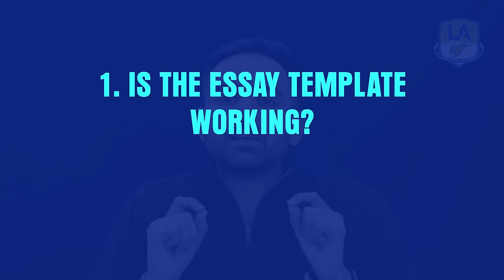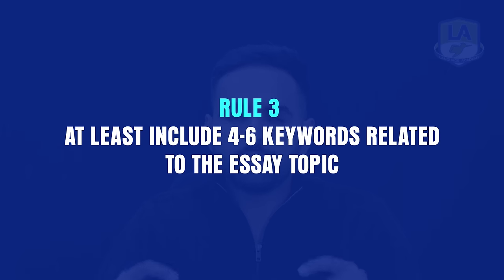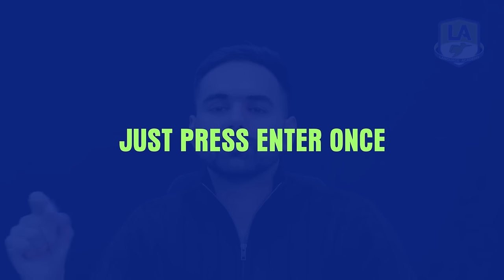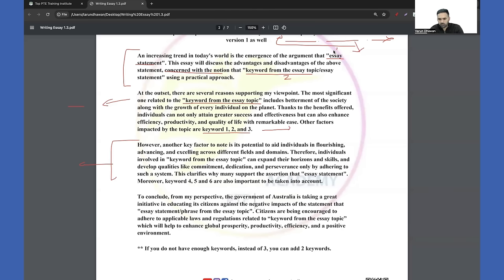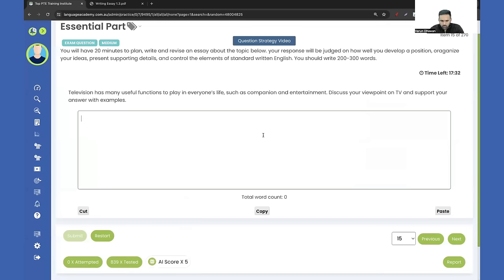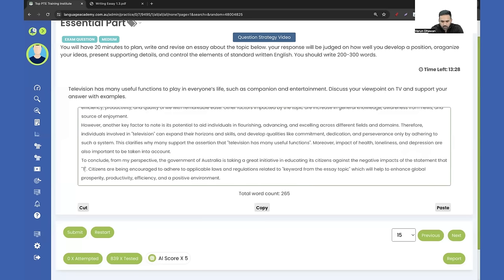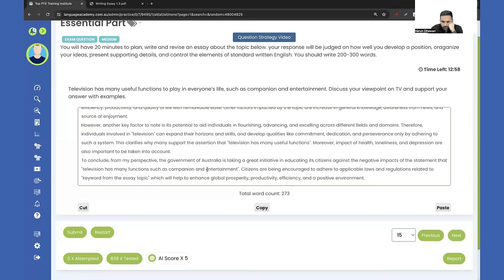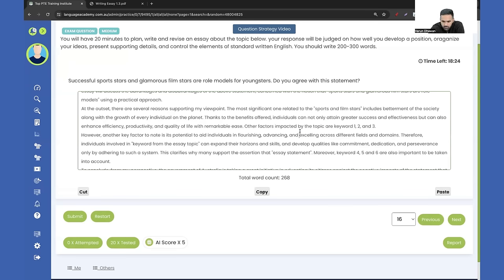2024 Strict Rules for PTE Essay | Band 6 to Band 9 | 100% Working Template with Tips and Tricks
In this video, our PTE | NAATI Expert, Varun Dhawan, shares 4 important rules you need to abide by in order to crack the writing module in the PTE test. You will get to know the working PTE Essay Template, rules, time management strategies and other factors you need to keep in mind while attempting the writing module. Watch the video till the end to know what you have to focus on and what not. Wish you all the very best for your PTE Test.
00:00 - PTE Writing Essay Template
01:05 - Rule 1
02:04 - Rule 2
03:03 - Rule 3
03:50 - Rule 4
04:11 - Time Management Tips
05:40 - PTE Writing Essay Template (100% Working)
09:15 - Example 1
14:13 - Example 2
19:07 - Summary

𝗢𝘂𝗿 𝗕𝗿𝗮𝗻𝗰𝗵𝗲𝘀:
Parramatta, Jalandhar, Gurdaspur, Amritsar, Kurukshetra, Sirsa, Sri Ganganagar, Barnala, Bathinda, Hyderabad, Jaipur (Rajasthan), Butwal and Pokhara (Nepal) & Online.